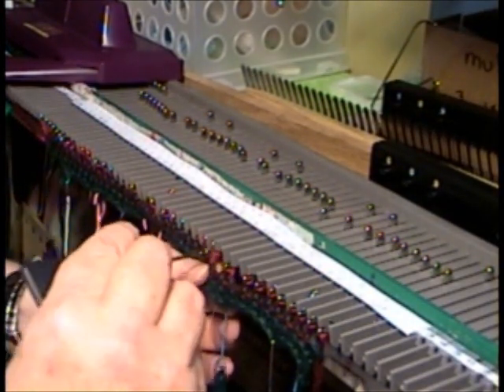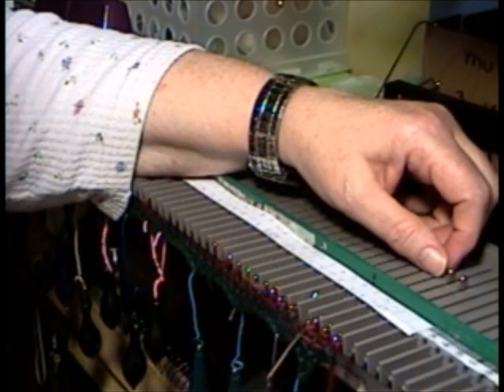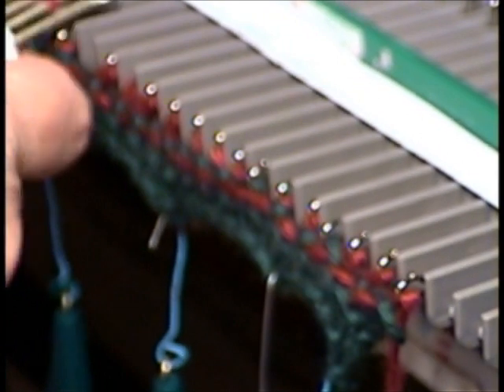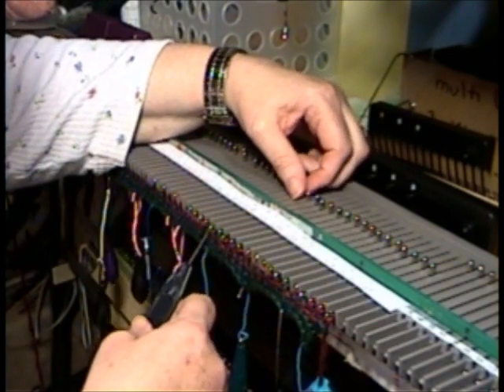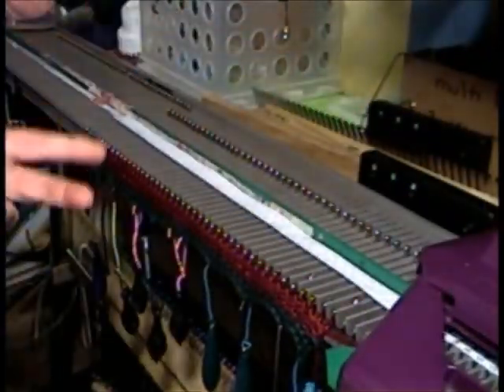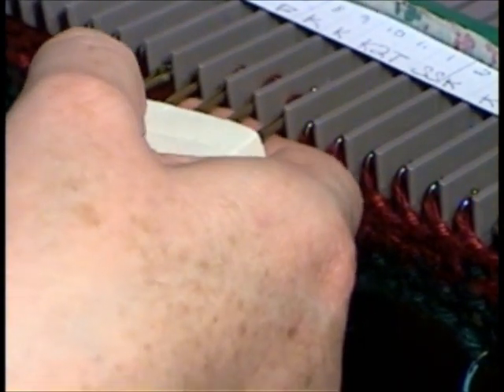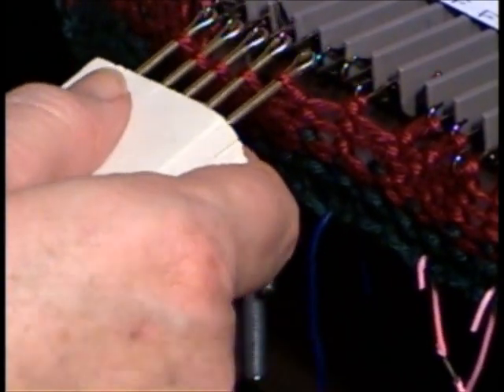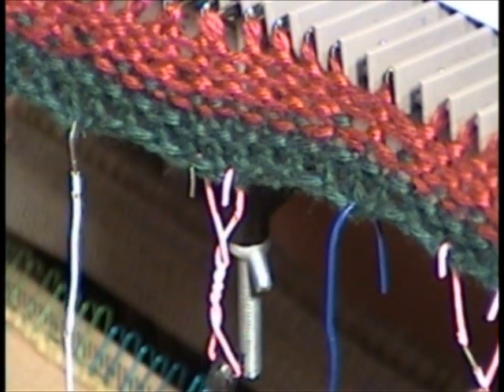ZigZag Stitch done on the Bond Part 2.wmv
This is part 2 of a 3 part video on working the zigzag stitch on the bond. it is a pattern repeat of ssk, k3, 2fb, k2, k2to